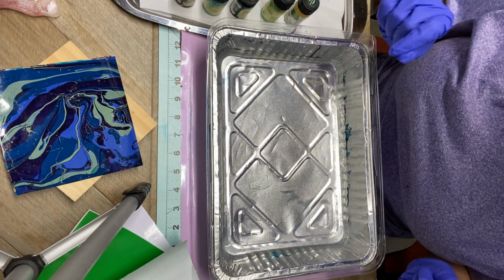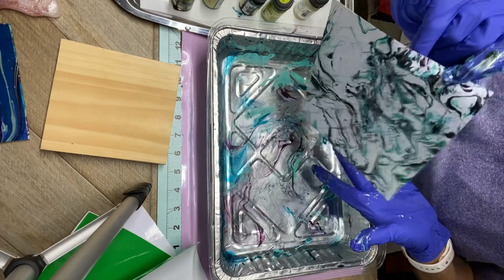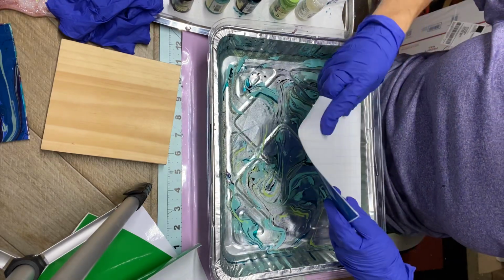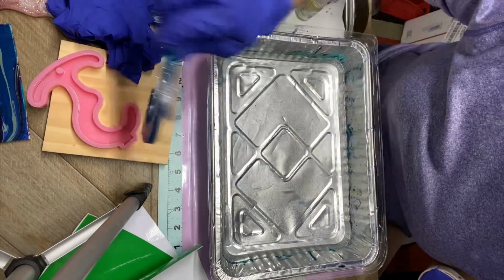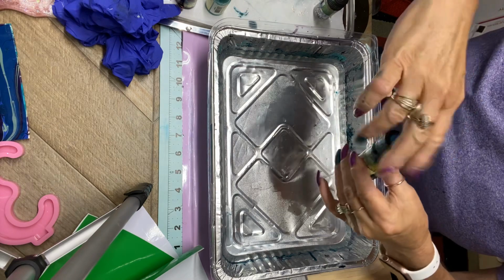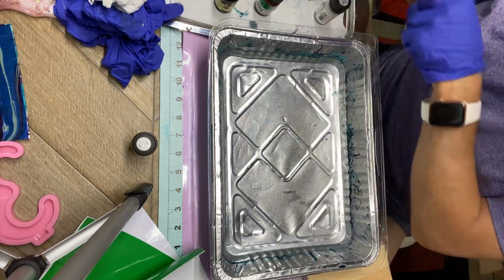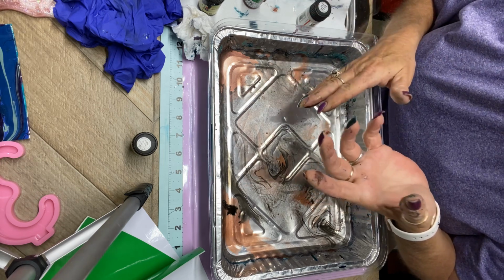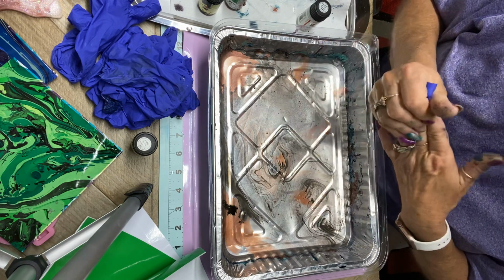Custom Vinyl using Marabu Easy Marbleing